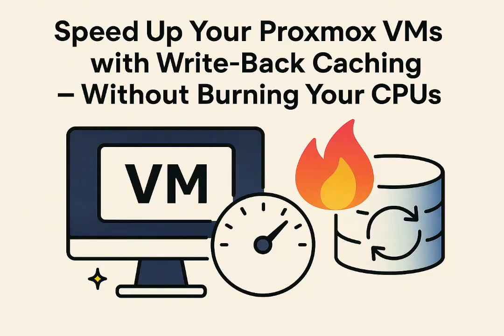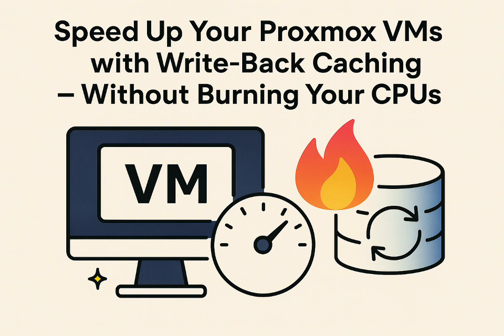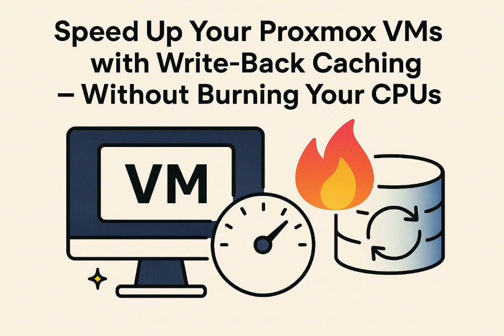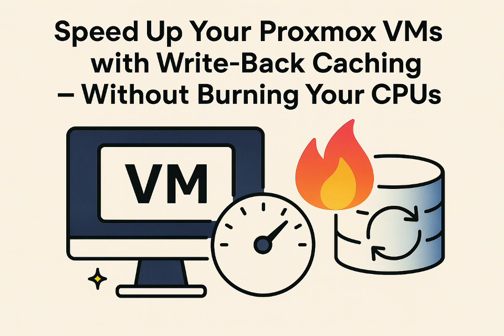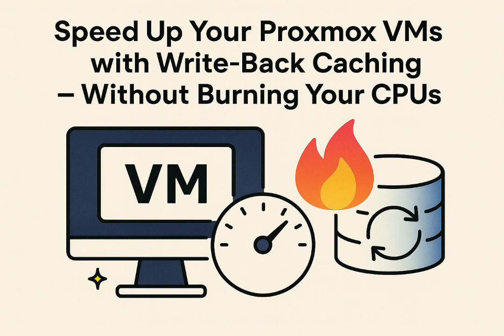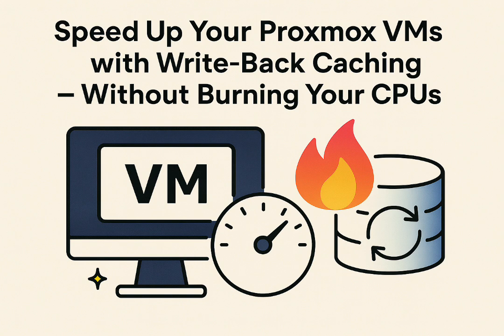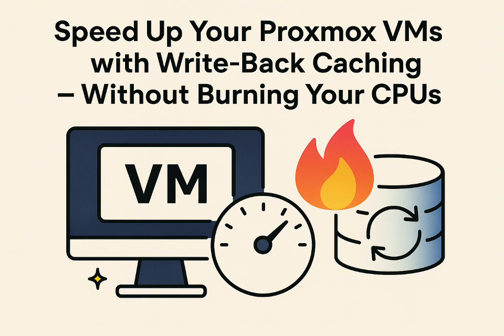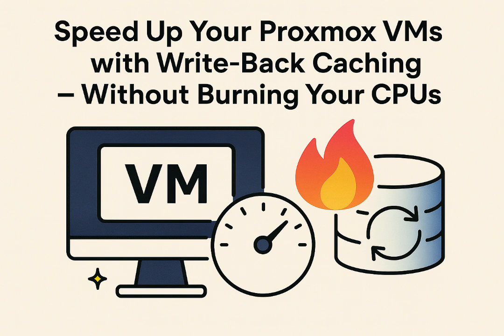Proxmox VM Speed Boost: Write-Back Caching Explained (No VM CPU Hit!)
Unlock a "secret weapon" for your Proxmox VMs! In this video, we dive into write-back caching – a powerful tweak that can make your virtual machines feel dramatically faster, especially for disk-intensive tasks.
What You'll Learn:
How Write-Back Caching Works: Discover how Proxmox leverages host RAM to buffer disk writes, making them appear "near-instant" from the VM's perspective. Proxmox effectively acts as a "caching RAID controller".
The CPU Myth Debunked: Good news! Enabling write-back does NOT hijack your VM's CPU threads. All the "caching magic" happens on the Proxmox host, meaning your VM's vCPUs remain dedicated to your applications.
Performance Gains & Ideal Use Cases: See why write-back is a "hidden gem" for database VMs, file servers, and any application where disk speed is a choke point. It's particularly useful for "small VMs with 1-2 vCPUs" and "limited guest resources".
Host Impact & Data Safety: While your VM benefits, the host's CPU and RAM do take the hit. Crucially, understand the risk of data loss during power outages if unsaved data is still in host RAM, emphasizing the critical need for a UPS.
Practical Tips for Success: Learn how to "get the most out of it" by monitoring host usage, ensuring data protection with a UPS, utilizing fast storage (SSDs/NVMe), and benchmarking your gains.
Write-back caching offers a "real speed bump" and can make your VMs "feel smoother". It's a "rare tweak" that provides a "nice performance edge with very little downside" – as long as your host has "room to breathe" and you're not "flying without a UPS". Give it a shot and experience why "it feels like cheating (in a good way)"!